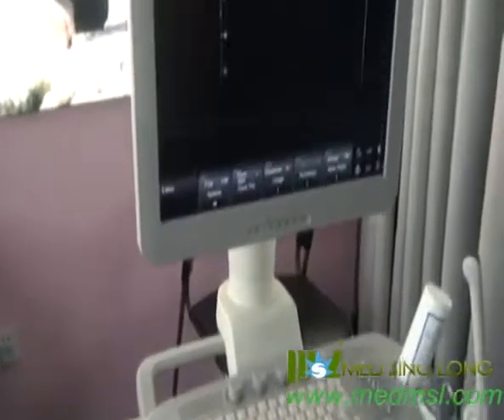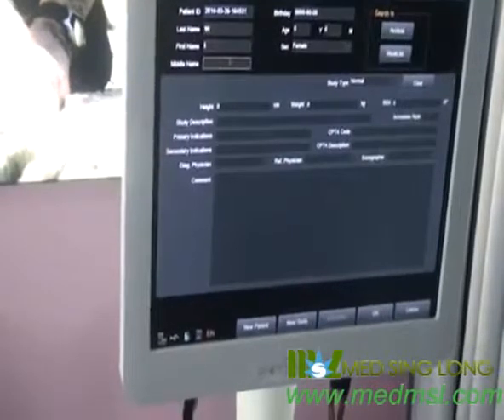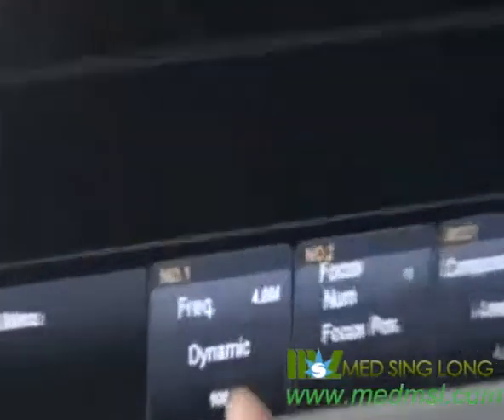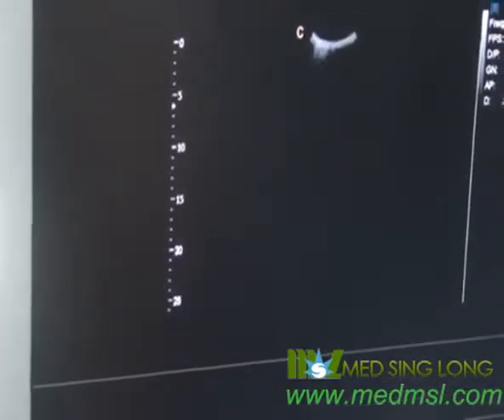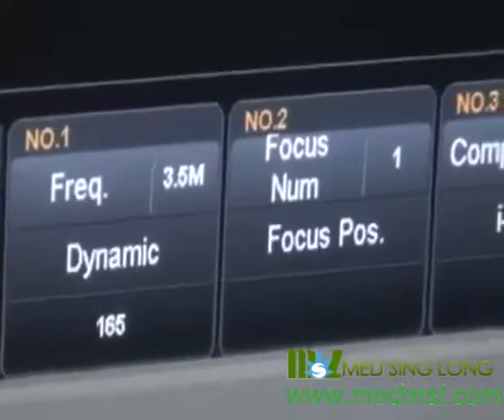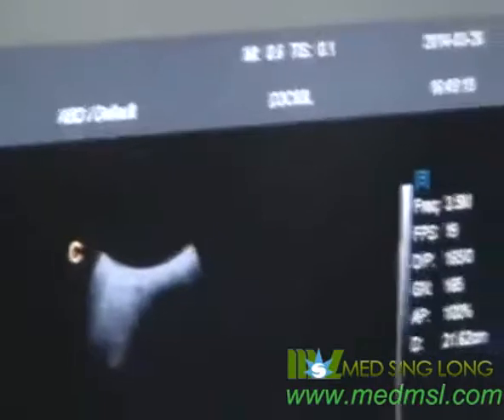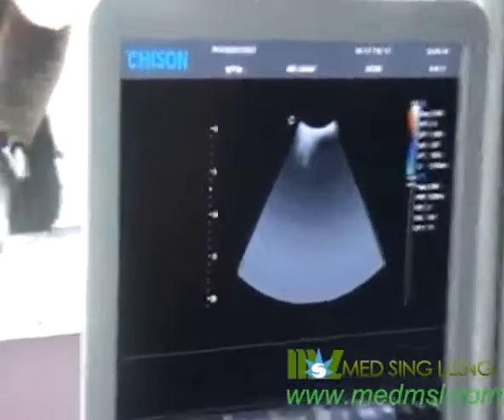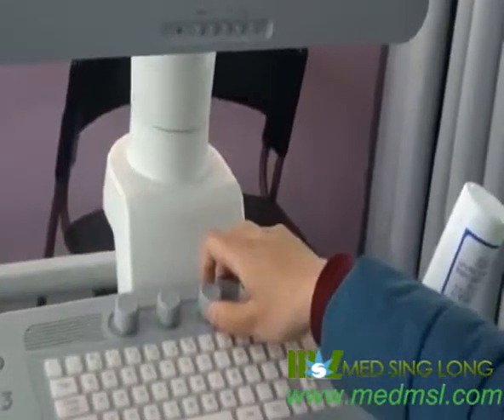ultrasonido 4d doppler obstetrico : ultrasonido abdominal chison i3 operation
Tanto los ultrasonidos 3D como los 4D son tan seguros como un ultrasonido en 2D. Incluso hay equipos de ecografías 4D en HD (high definition), ultrasonido 4d doppler obstetrico : ultrasonido abdominal chison i3 for sale.